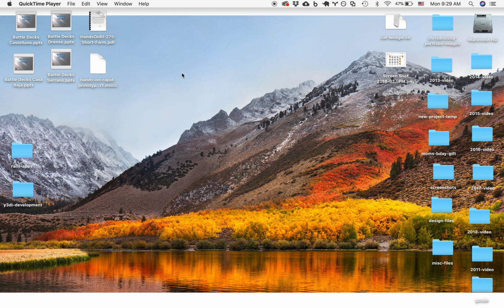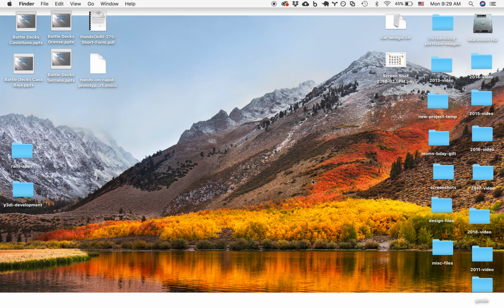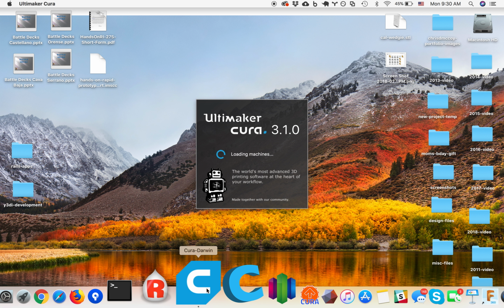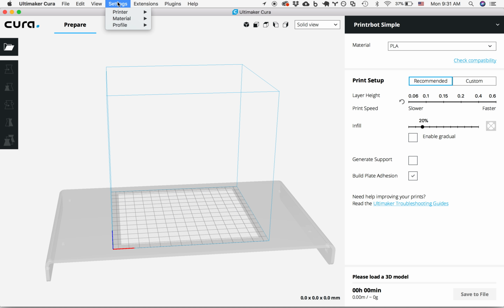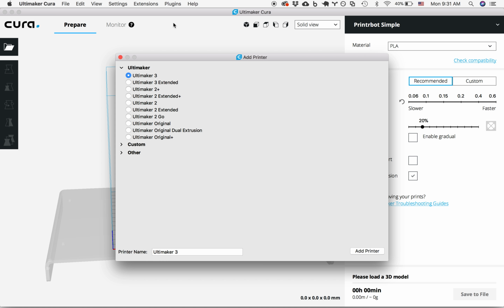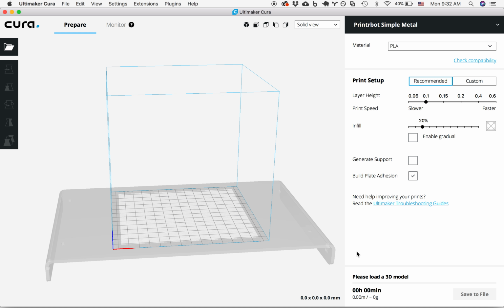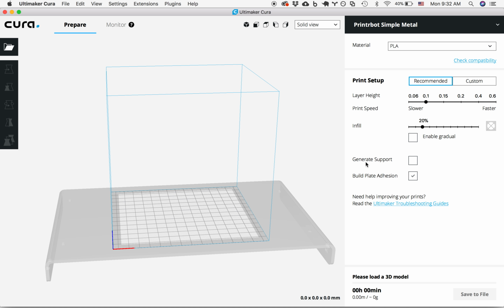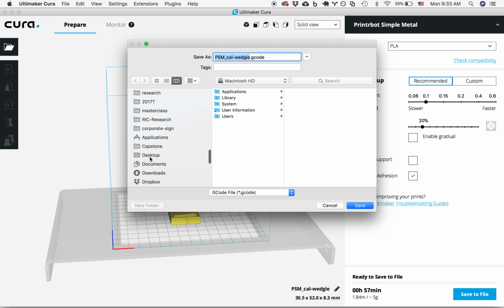Hands-on Rapid Prototyping - Installing Printrbot Simple Metal profile - Cura 3.1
Ask your questions in the comment section below!  Ask your questions in the comment section below!  Thumbs up if the video helped you!

Quick video tutorial on how to install a 3D printer profile on a 2018 version of Cura.